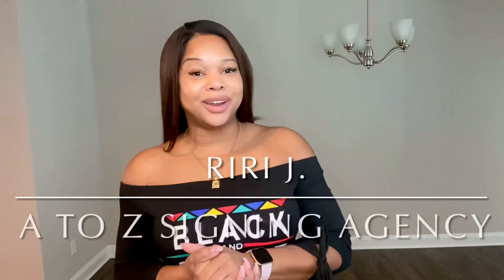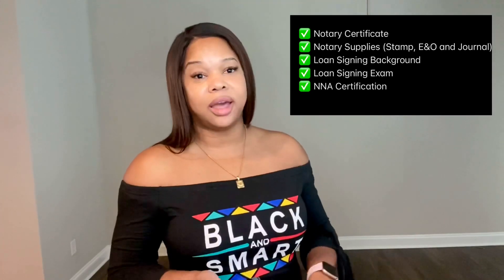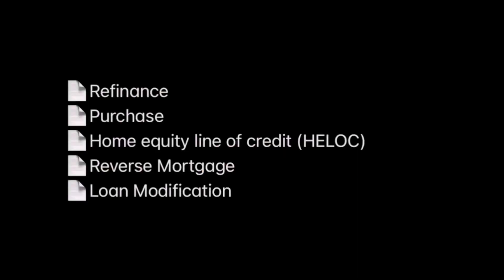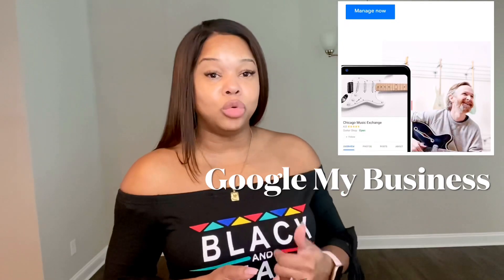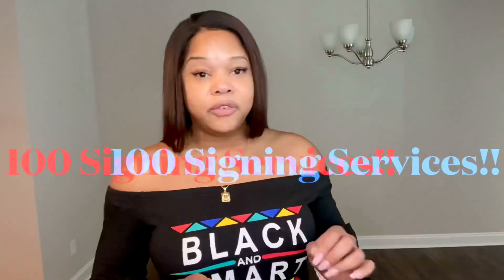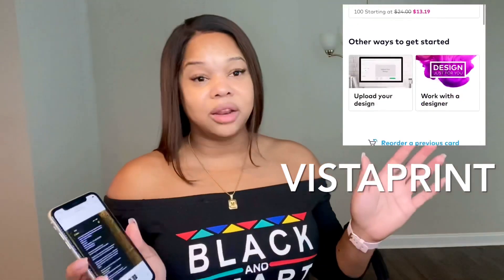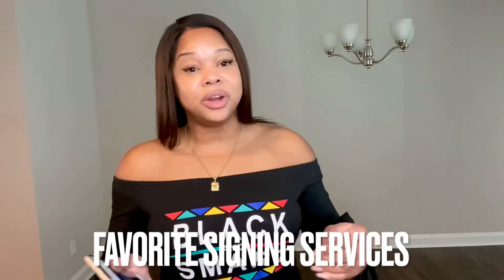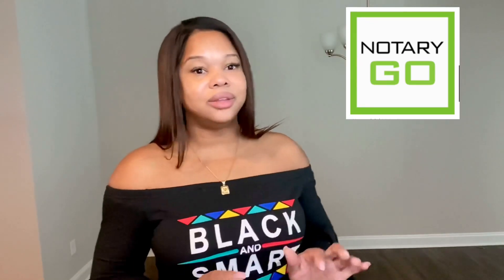HOW TO SETUP AND MARKET YOUR LOAN SIGNING BUSINESS | NORTH CAROLINA | NEW LOAN SIGNING BUSINESS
Here I give some helpful tips on how to set up and market your new loan signing business!

Let me know if there are any topics that you would like me to do a video on.

Loan Signing Agent Supplies:

Modern notary journal

Thumbprint pad

Brother HL-L5200DWT Laser Dual Tray Printer

Manilla Legal Envelopes 10x15

Legal Paper 1 Ream 20lb, 92 Bright

Letter Paper 8 Ream (4,000 sheets) 92 Brightness

Notary Stamp (all 50 states) customizable

Printer Toner TN-850 compatible with Brother HL-L5200DWT

Bic Blue Pens (36 count)